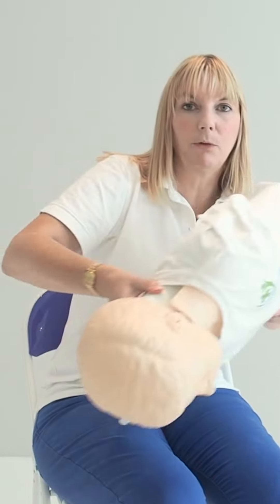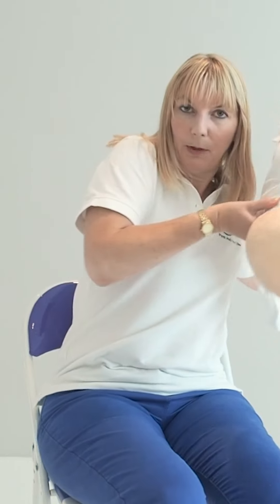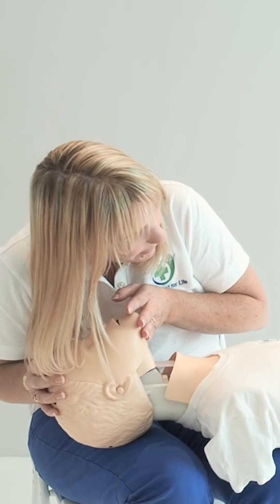How to help a drowning child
Book your Paediatric First Aid course today.
For more information on paediatric first aid visit our websites.

Go over to our Facebook and instagram for free first aid info and updates